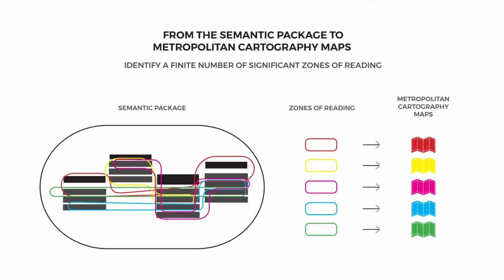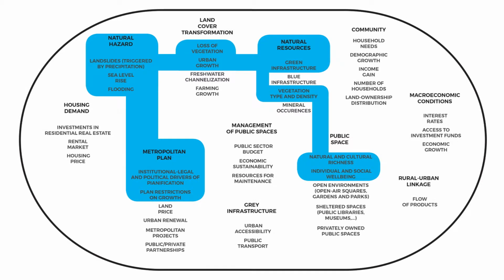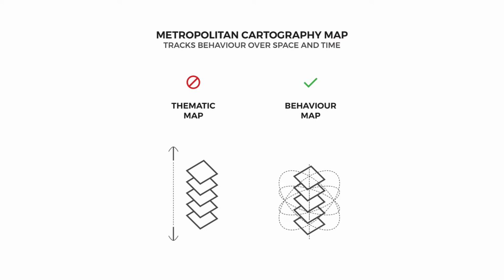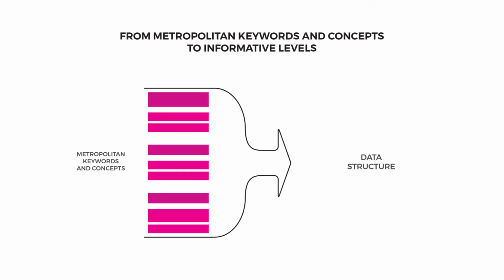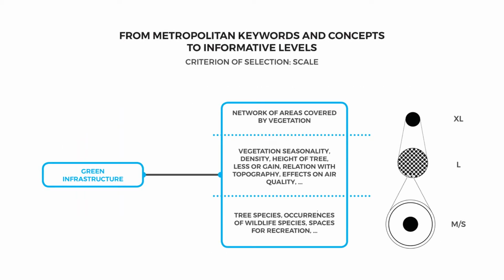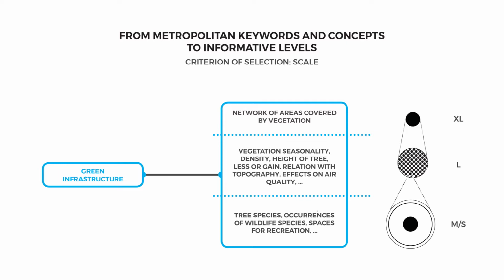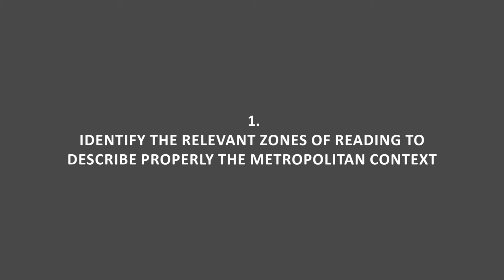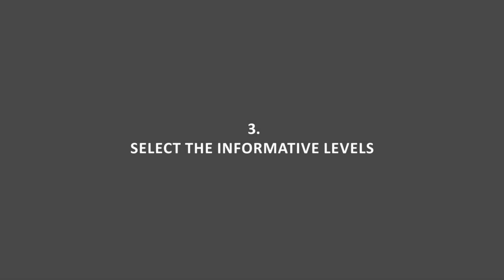[4] From the Semantic Package to Metropolitan Cartography Maps